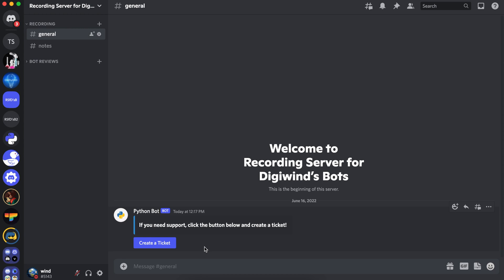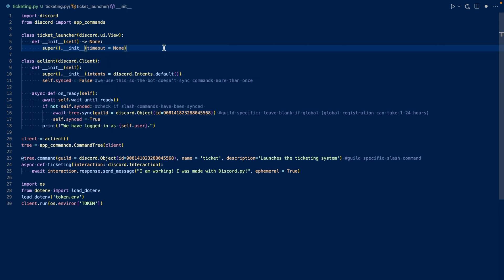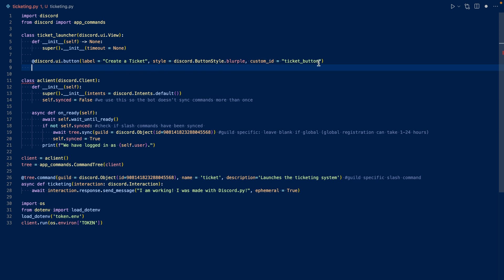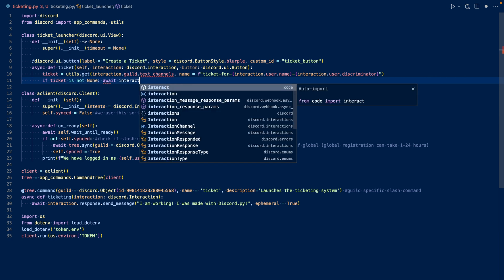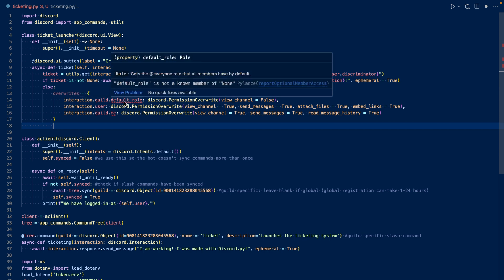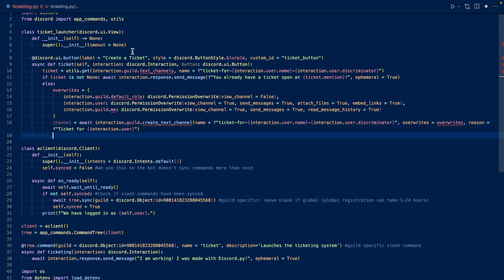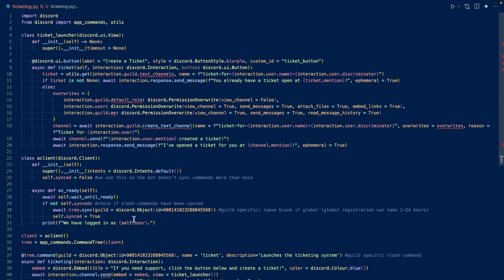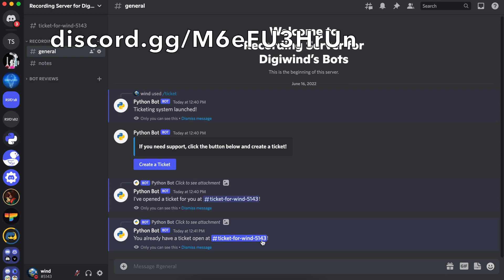Coding a Basic Ticket | Ticketing in Discord.py (Part 1)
In this video, we start a new series: ticketing with buttons in discord.py. We also code a basic, button-based ticketing system that incorporates slash commands.

Install discord.py v2.0: pip install discord.py

Chapters:
0:00-0:11 Intro
0:11-0:29 Permissions
0:29-0:39 Slash Commands Framework
0:39-01:00 View
01:00-01:29 Button Documentation
01:29-04:16 Ticketing Button
04:16-04:52 Launching the Ticketing System
04:52-05:09 Adding the View (to make it persistent)
05:09-05:51 Running the Code & Outro